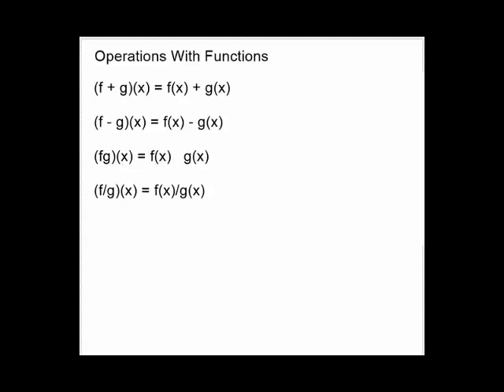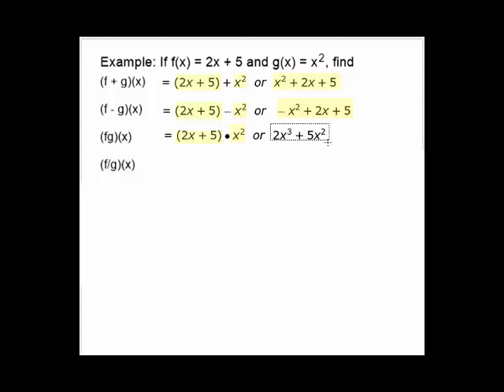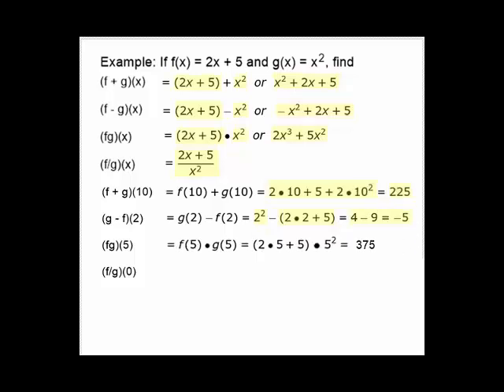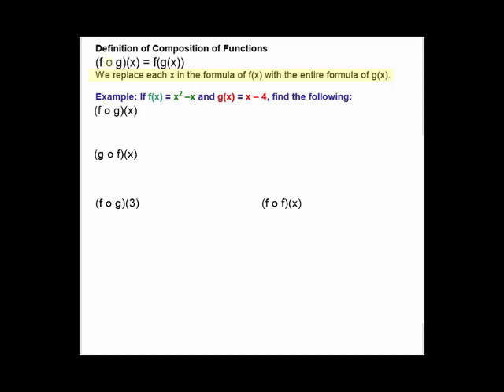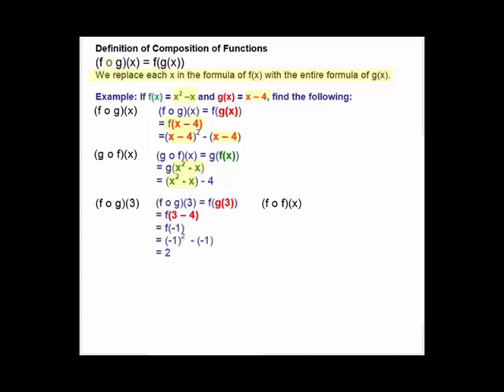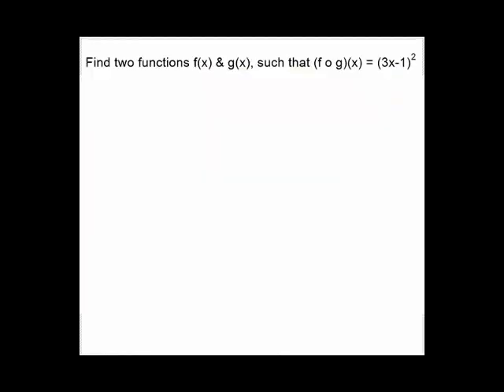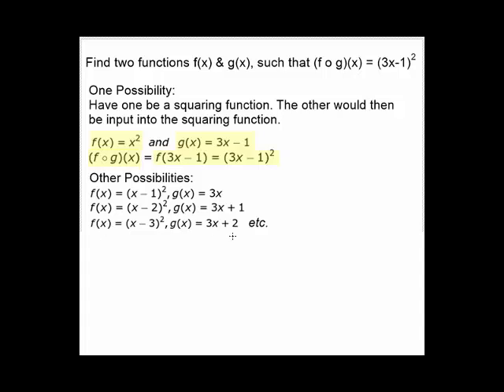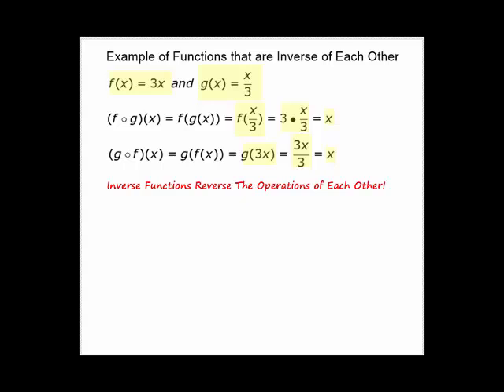Function Operations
(f+g)(x), (f-g)(x), (fg)(x), (f/g)(x), composition of functions, and introduction to inverse functions are covered in this video.